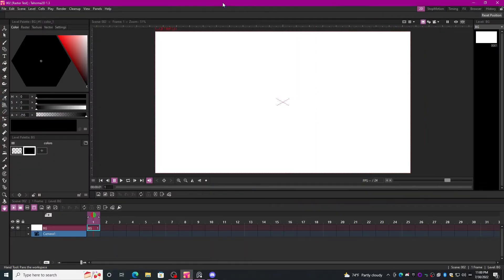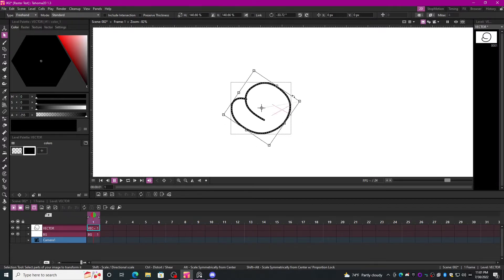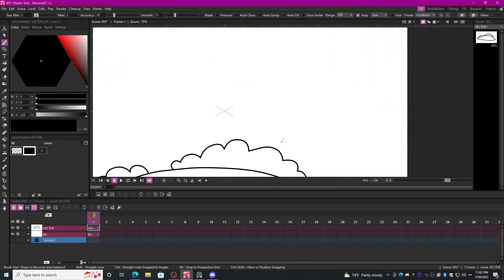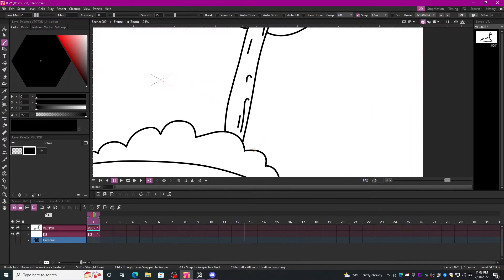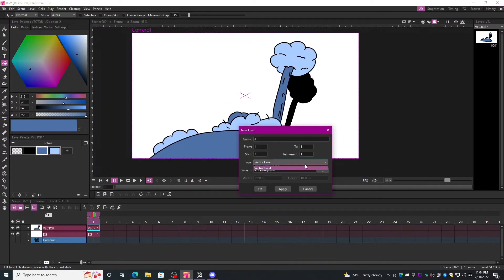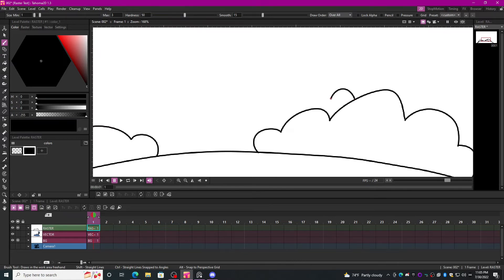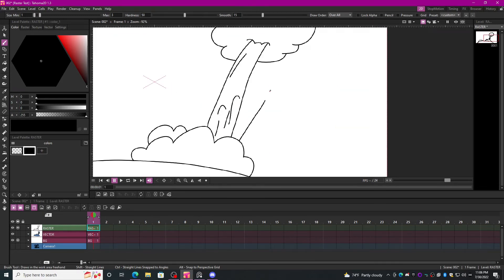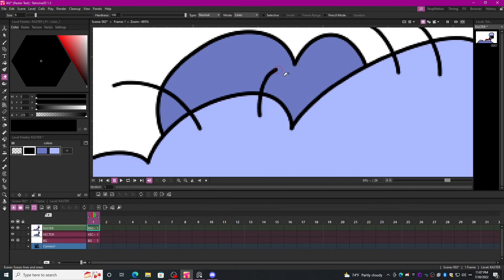Vector and Raster Art in Tahoma2D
So I had a new idea for some Tahoma2D videos where I just draw some vector and raster art while discussing my ideas and methods while drawing.  I hope you find this useful for your Tahoma2D and Opentoonz work.